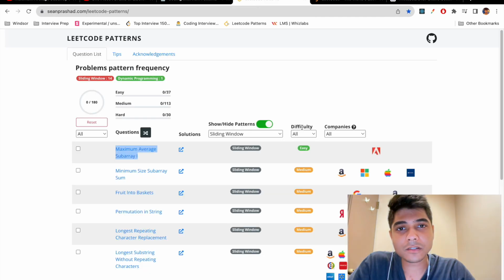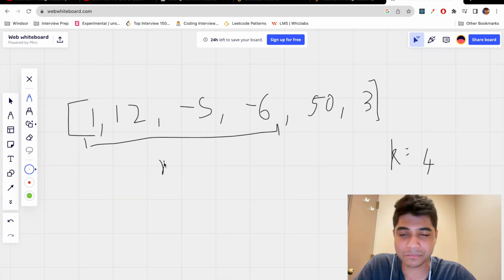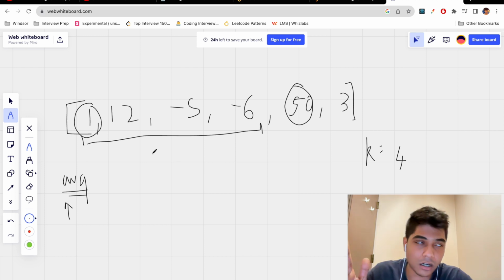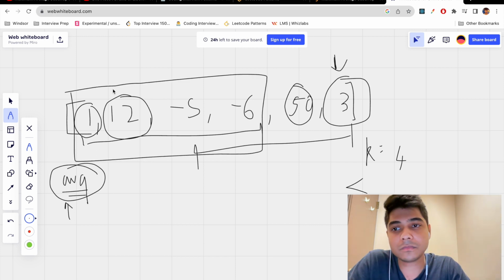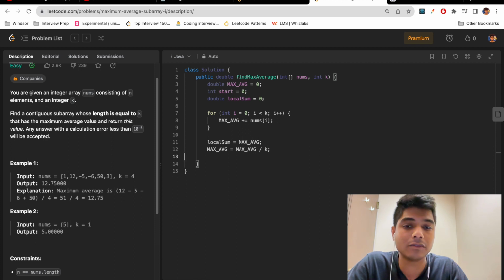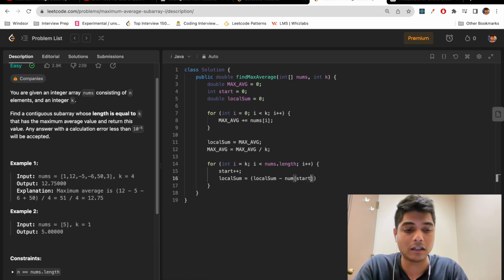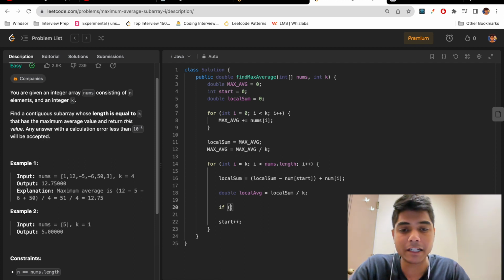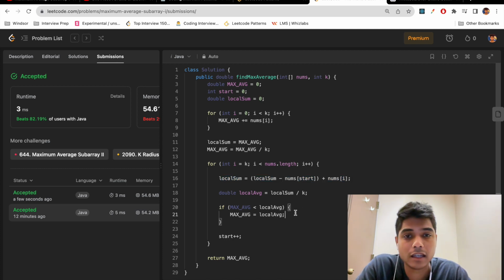643. Maximum Average Subarray I [ Sliding Window - 01 ] | LeetCode | Java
Personal vlog of trying to solve pattern based LeetCode problems every day.